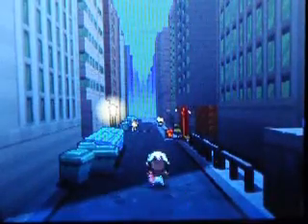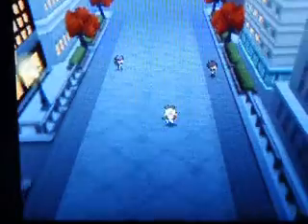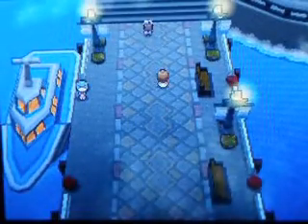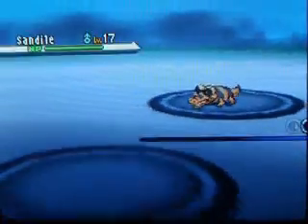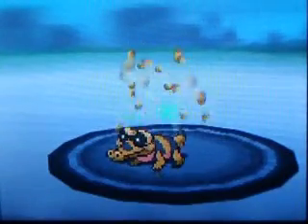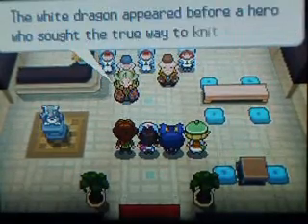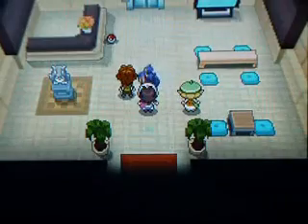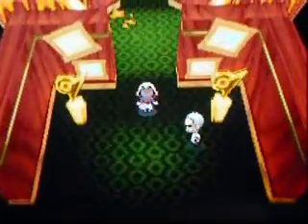Pokemon White Walkthrough 14 (Plasma steals Bianca's Pokemon! D:)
Does anyone else think bottled water has a plastic after taste? I think I've been drinking too much of it and now it tastes really odd.